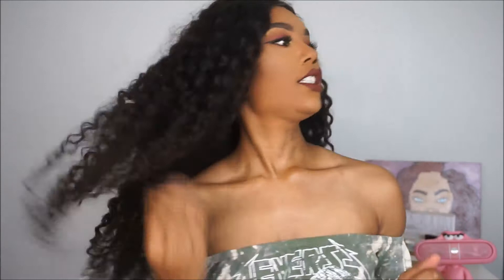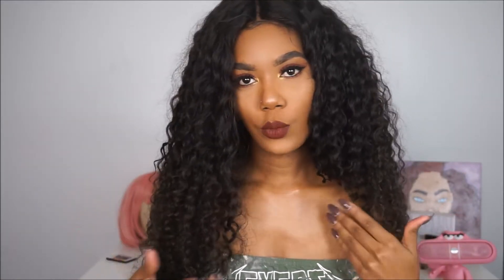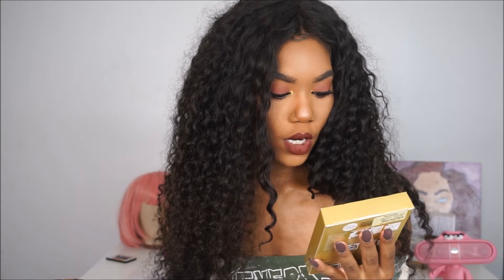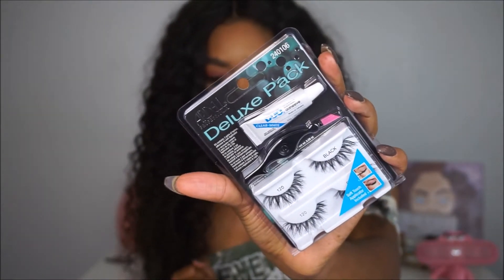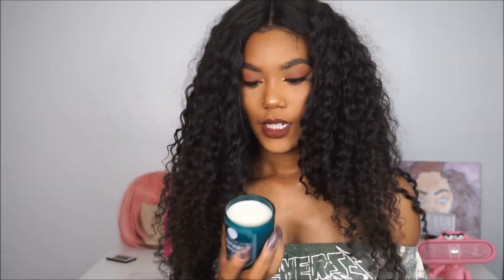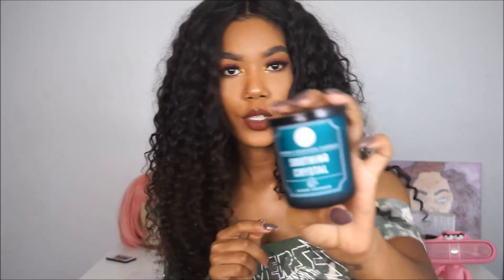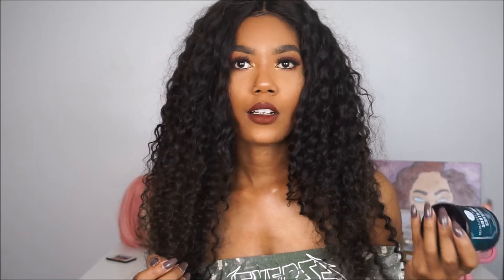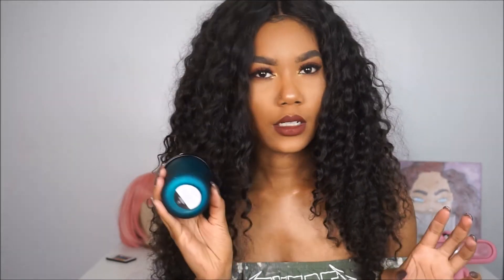Marshalls Makeup Haul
VIDEO EQUIPMENT
Camera: Sony a5100
Editing: Movie Maker
Lighting: Soft Box Light
Ring Light